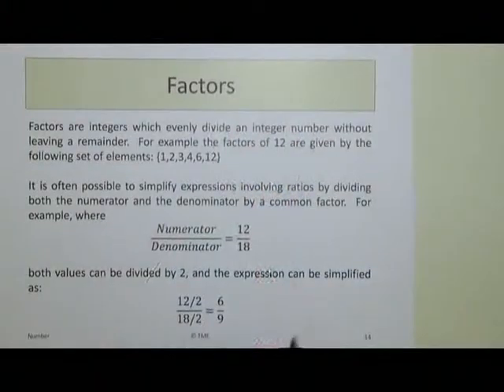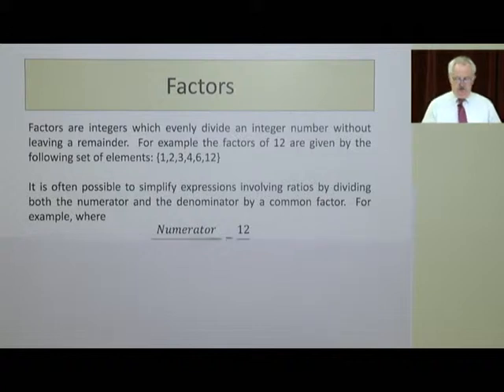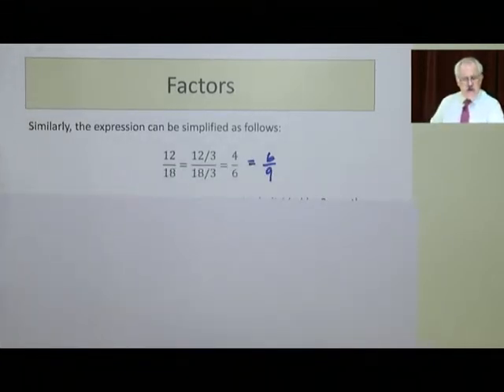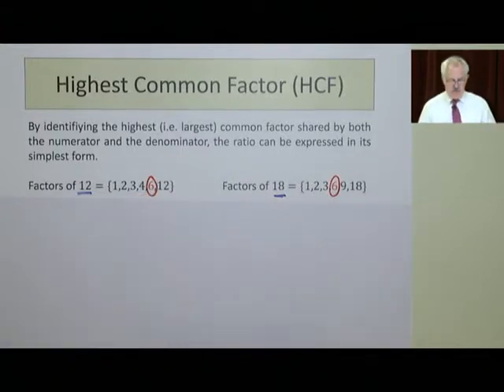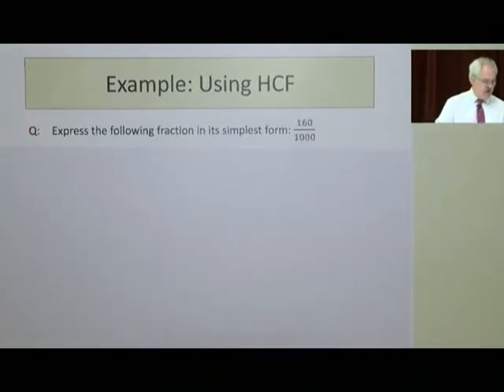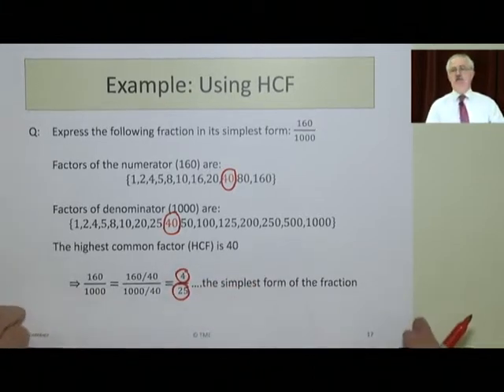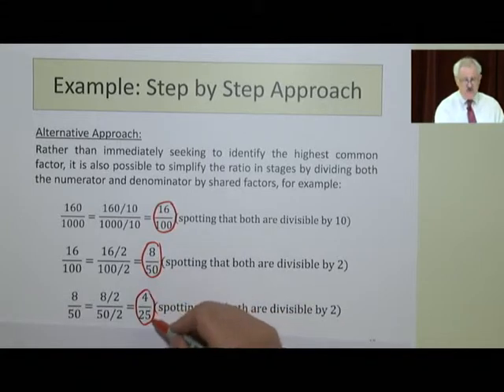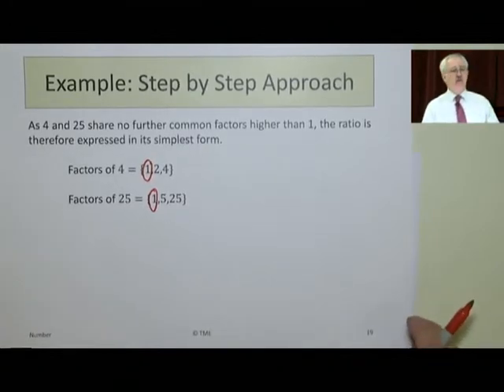03 - Numbers - Factors - Slides 13 to 19